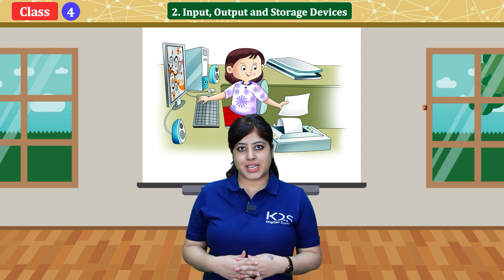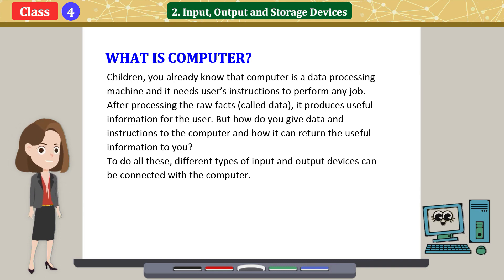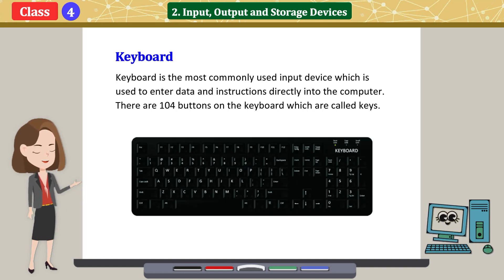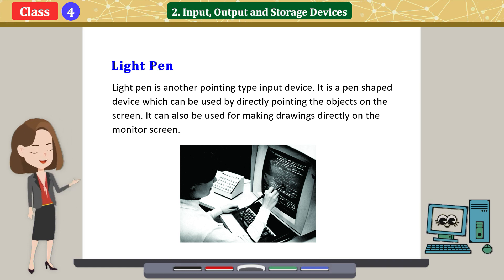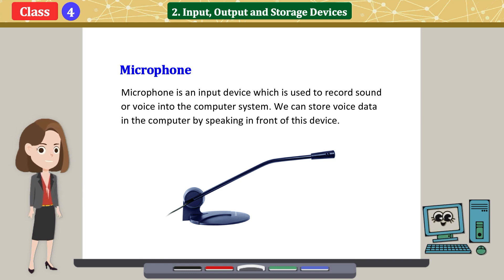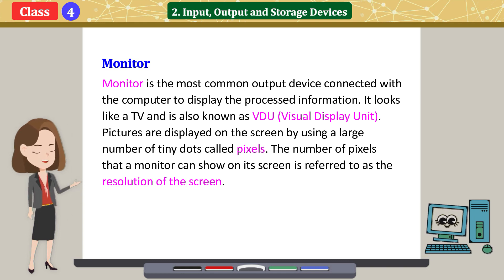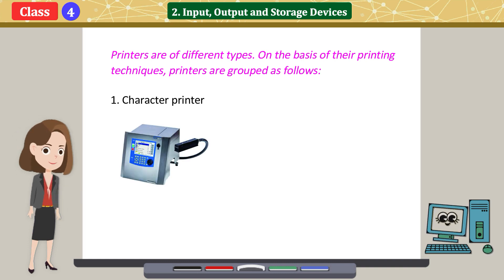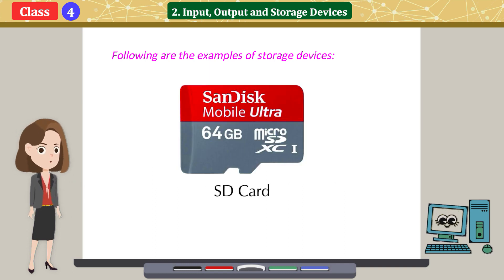Input, Output & Storage Devices || Class - 4, Chapter - 1 || LOGON Codes with Smartway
Title: "Input, Output & Storage Devices" - Class 4

Description: Welcome to Class 4 of our Computer series! In this video, we'll provide a gentle introduction to the fascinating world of computers, designed especially for beginners at the Class 4 level.

• What is Computers?
• Input Devices
• Output Devices
• Storage Devices